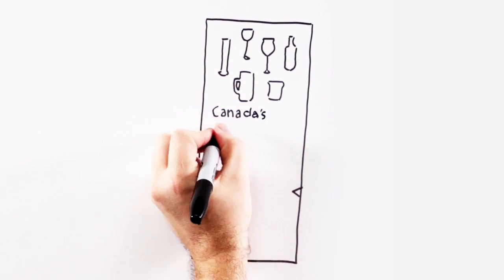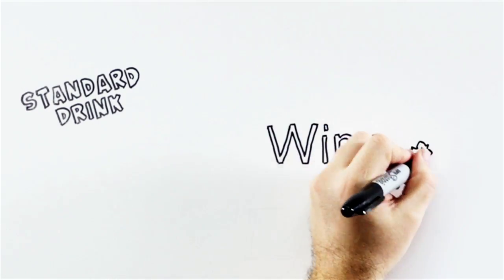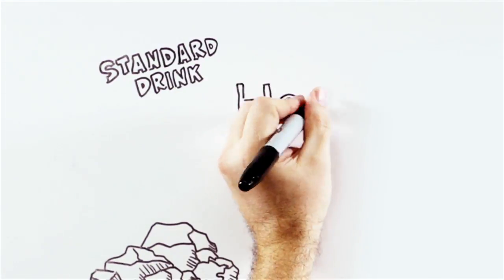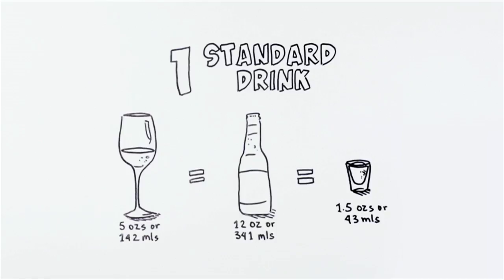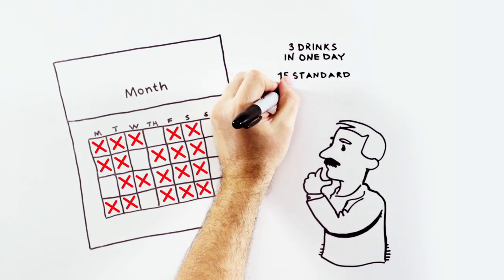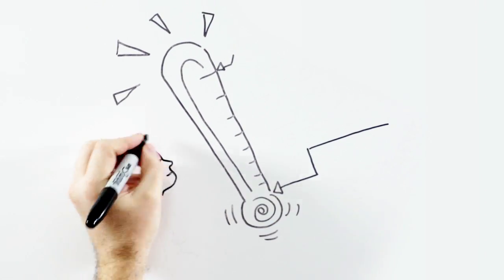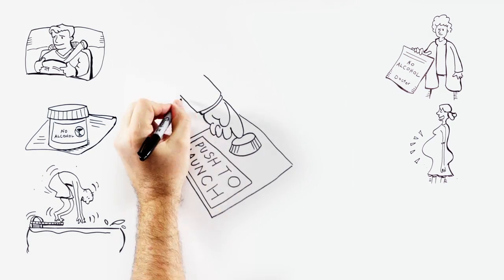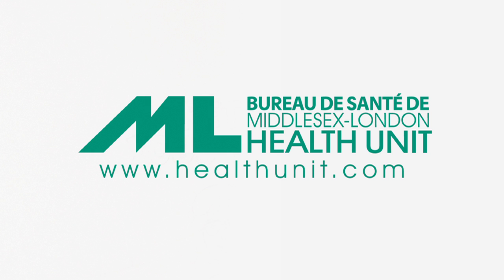Understanding Canada's Low-Risk Alcohol Drinking Guidelines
Canada's Low-Risk Alcohol Drinking Guidelines were recently created to help Canadian adults, who choose to drink alcohol, make informed choices about alcohol consumption to minimize associated short and long term health risks. The guidelines aren't about abstinence -- they're about rethinking your drinking to reduce alcohol-related harm. It is important to remember these guidelines are low-risk, not no-risk; they set limits, not targets. Understanding what a standard drink is, what the guidelines are, and knowing when you should not drink at all will help you make more informed decisions around you alcohol drinking.